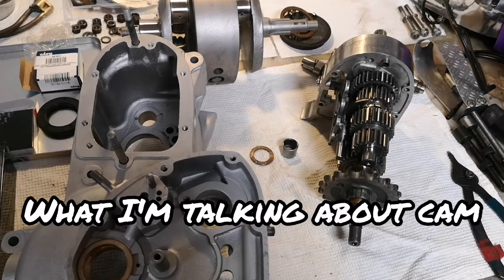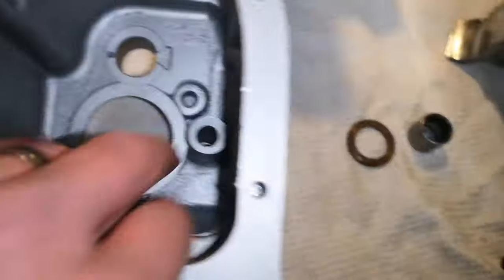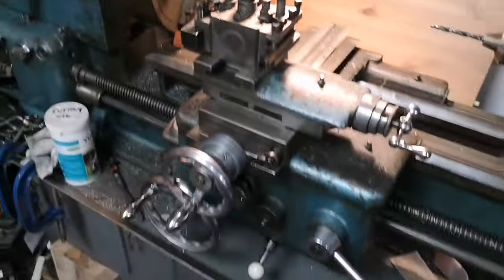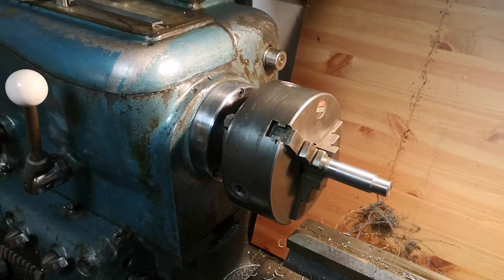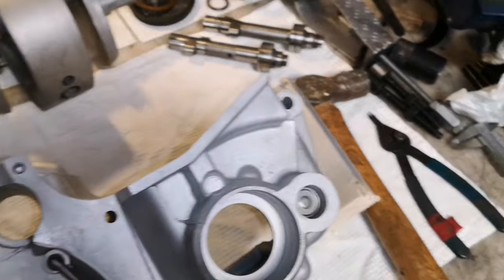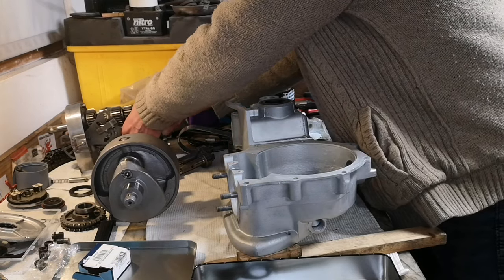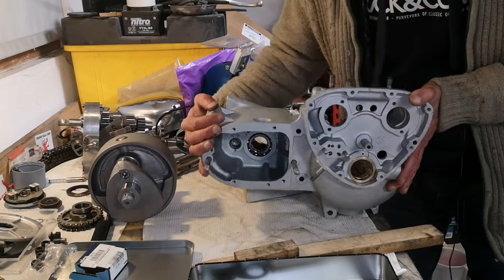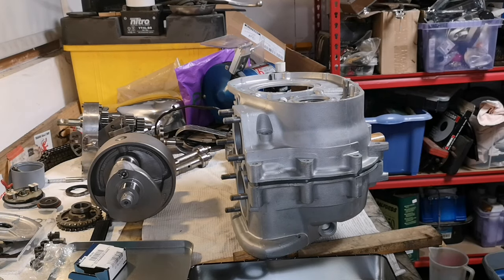Project Triumph Tiger 90 Episode 22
Triumph 3TA/T90 350cc gearbox bearing installation.
Needle roller layshaft and bearing and seal main shaft.